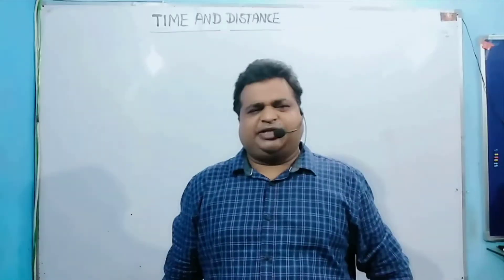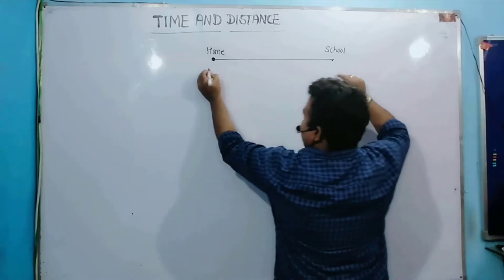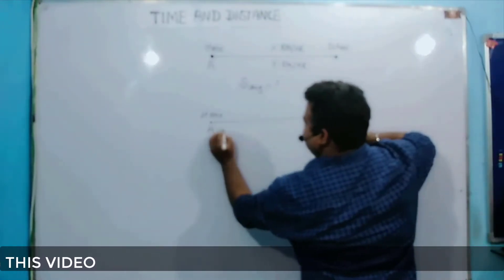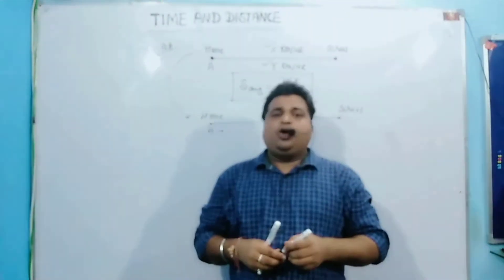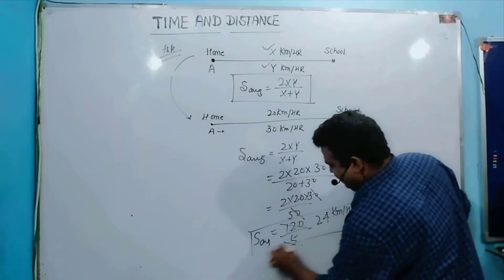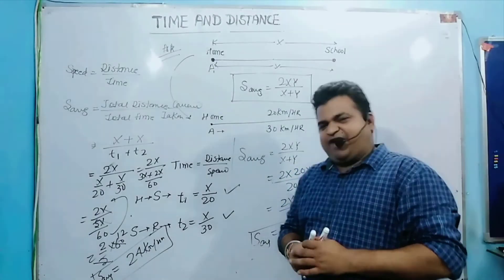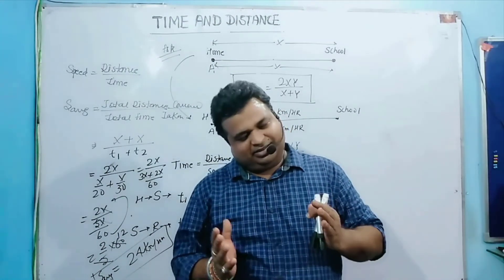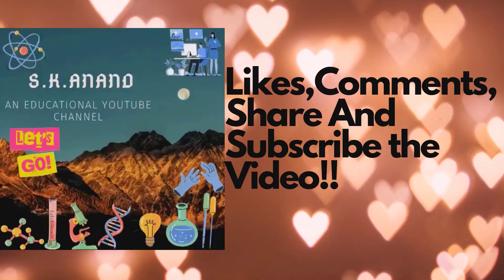CHAPTER-5 II LECTURE-2 II II TIME AND DISTANCE II PART-II ~ S.K.ANAND